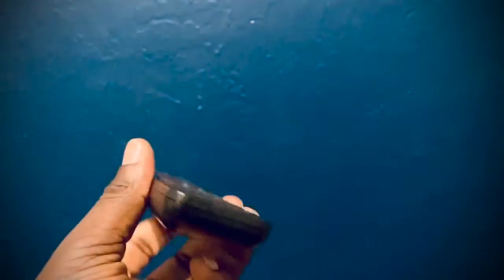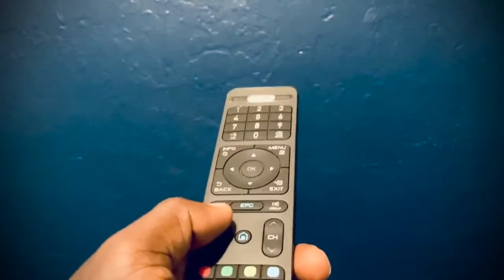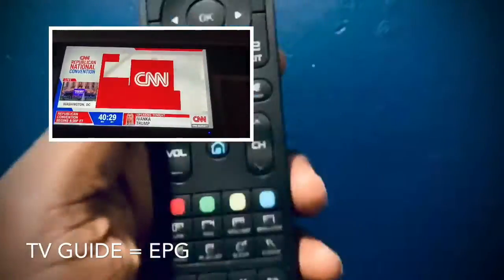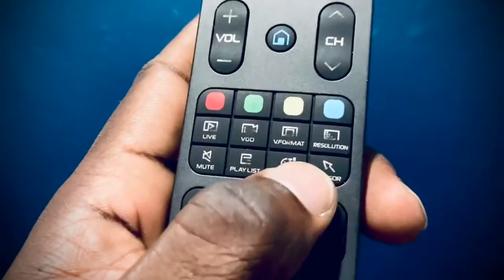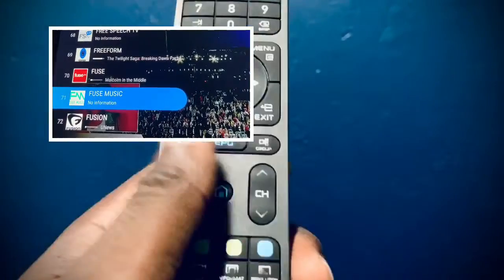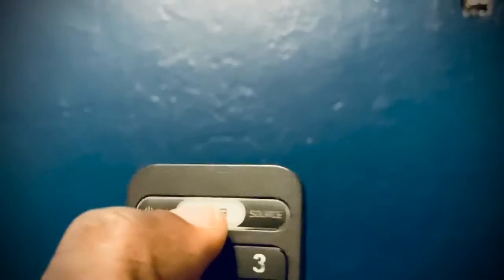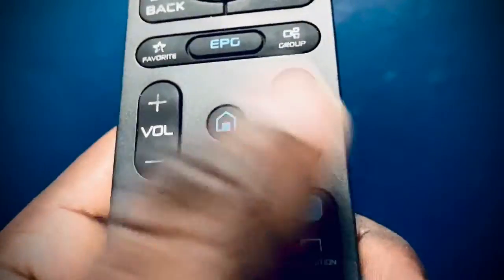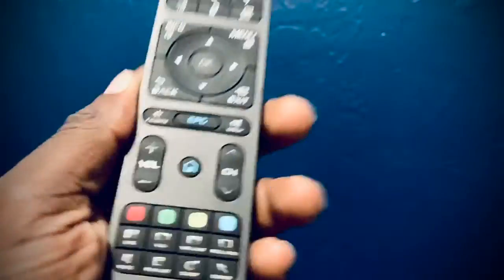How to Formuler Remote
Basic’s on How to use the formuler iptv remote